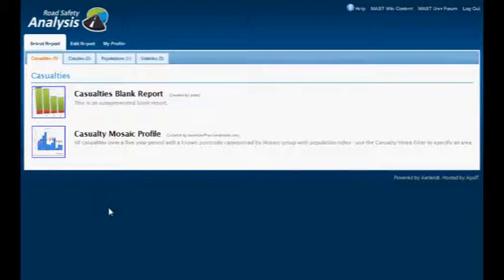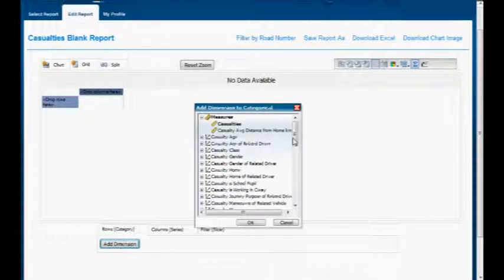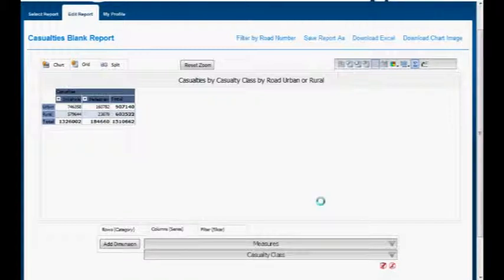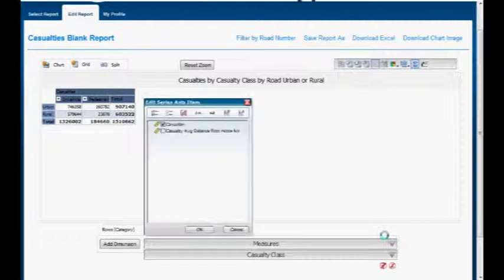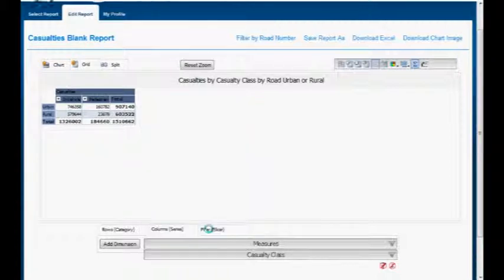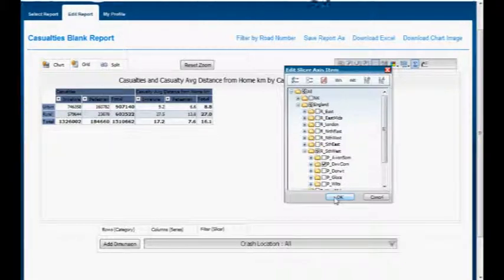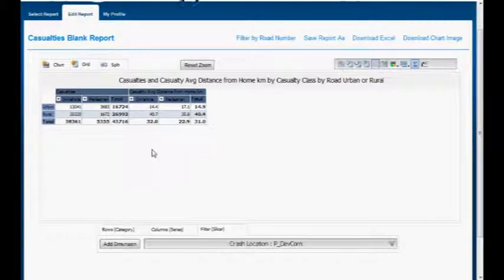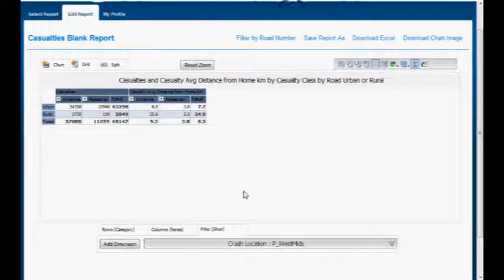Average Distance from Home Analysis